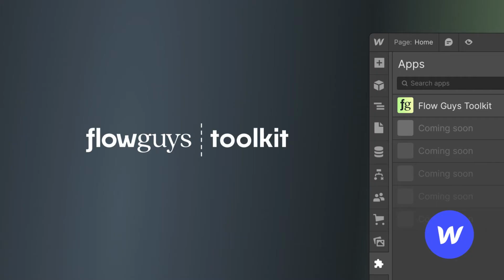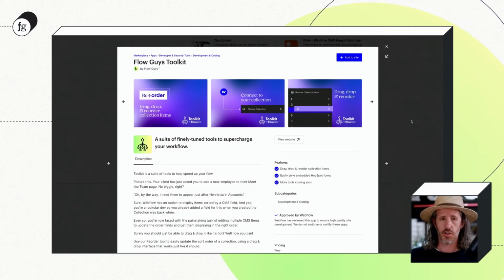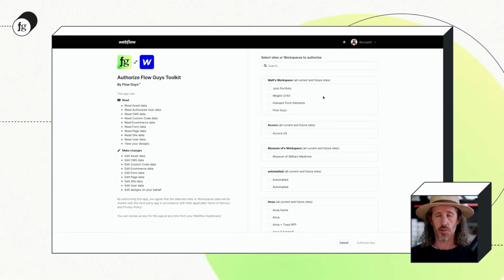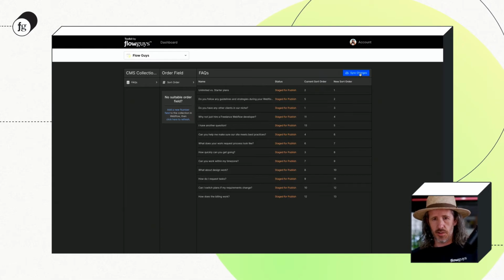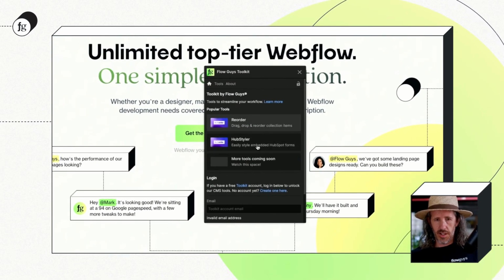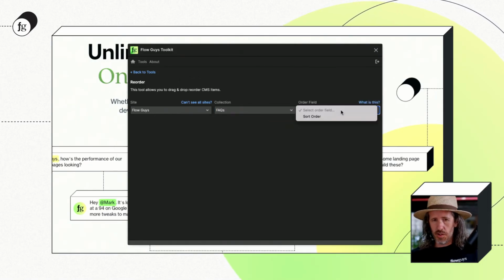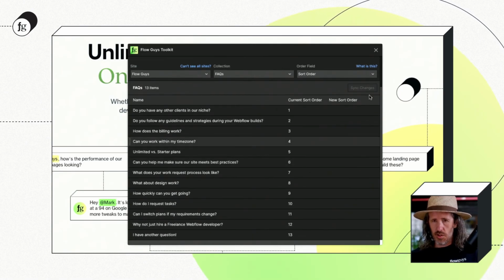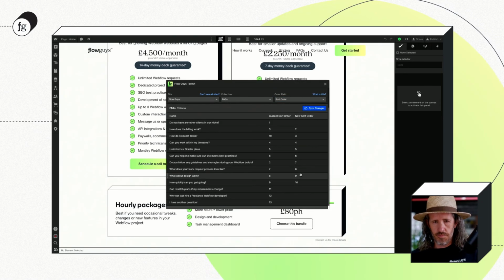Introducing the Flow Guys Toolkit App for Webflow